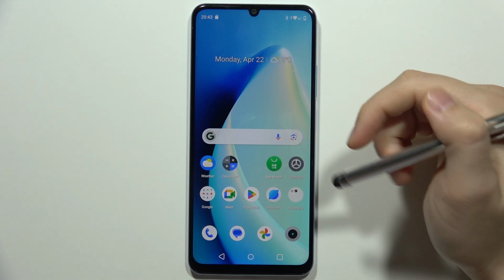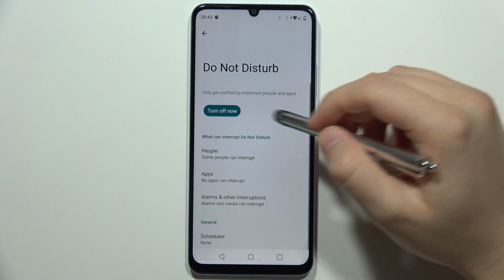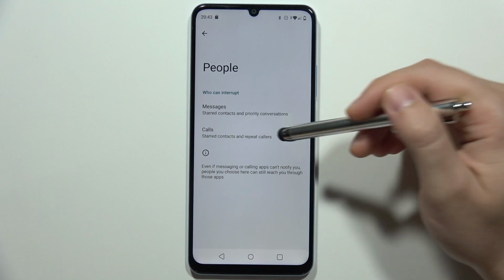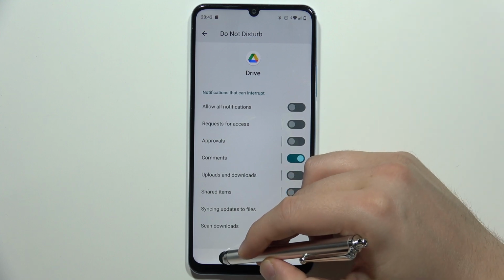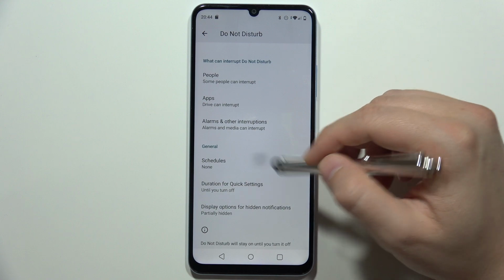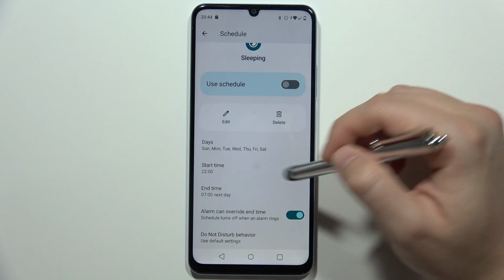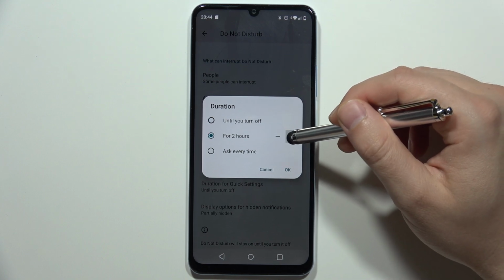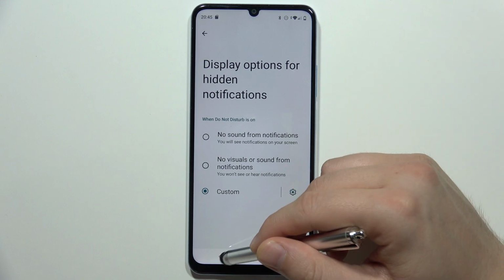How to Turn ON/OFF Do Not Disturb Mode on Realme Note 50 - Enable DND Mode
Learn how to effortlessly toggle Do Not Disturb (DND) mode on your Realme Note 50 with our comprehensive tutorial. Whether you need to focus on work, enjoy uninterrupted sleep, or simply reduce distractions, we've got you covered. Follow our step-by-step guide to access the Do Not Disturb settings and enable or disable DND mode on your device. Master the art of managing notifications with ease on the Realme Note 50 and reclaim control over your peace and quiet.

Realme Note 50 turn on Do Not Disturb mode
How to enable DND mode on Realme Note 50
Turning off Do Not Disturb mode on Realme Note 50
Realme Note 50 DND mode activation
Enabling Do Not Disturb mode in Realme Note 50